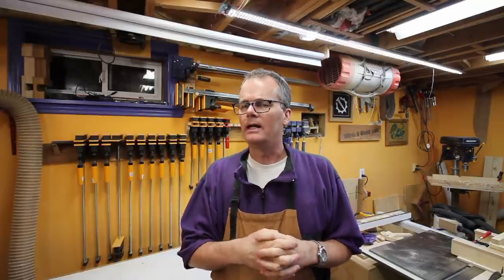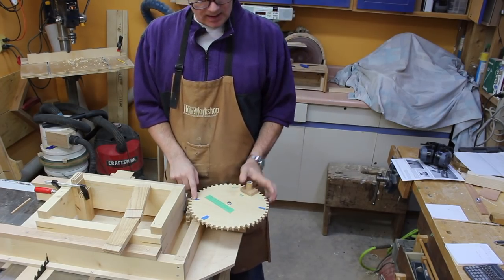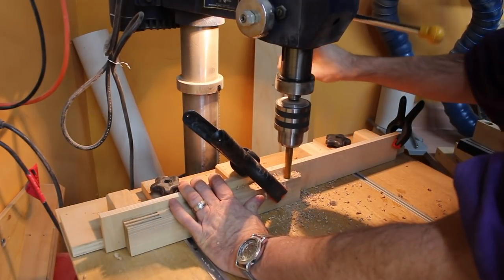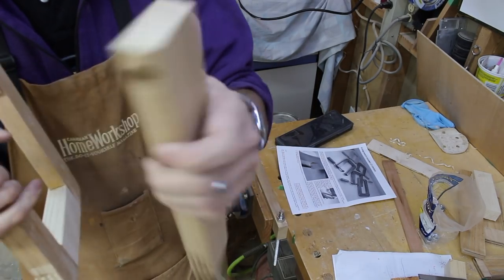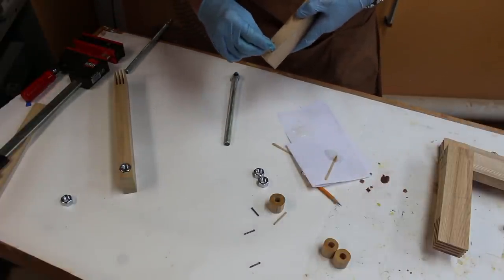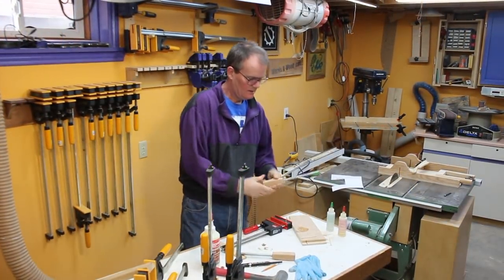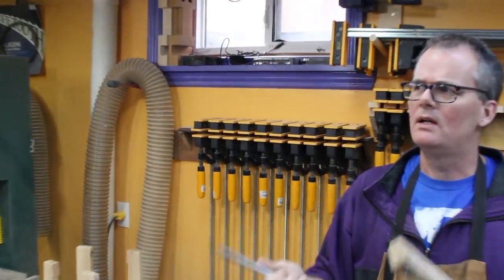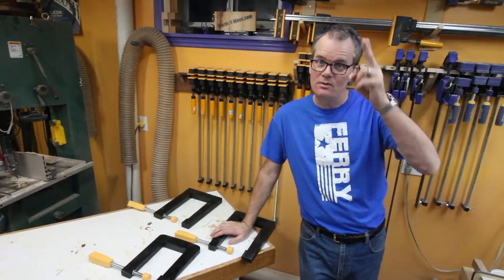How To Make DIY Long Reach Clamps (WnW #94)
All The Cool Woodworkers Have Them!

A playlist with more videos about my various clamps, what I like and what I do not like!

— Quick Cure Epoxy
— Sandwich Picks - great for epoxy mixing/applying